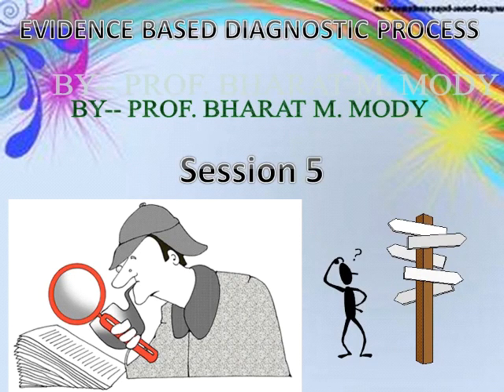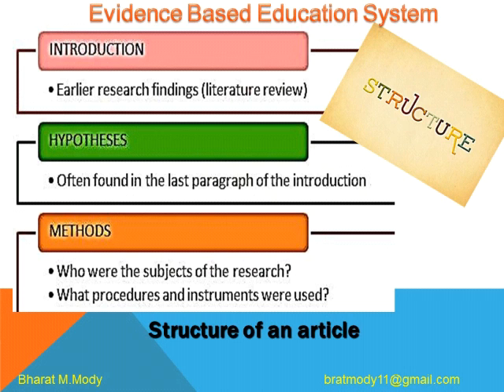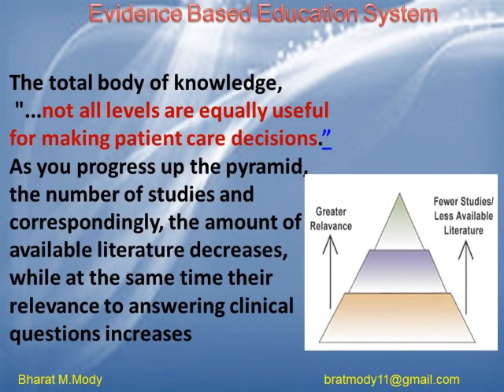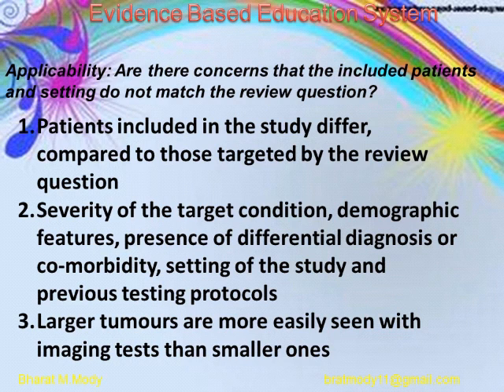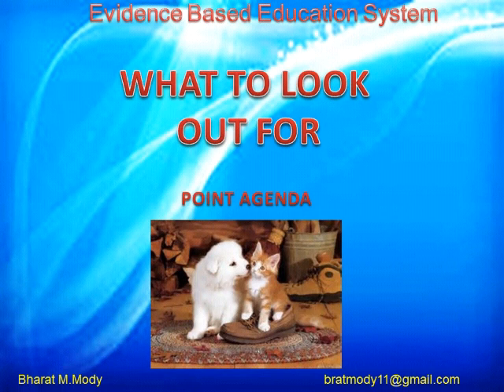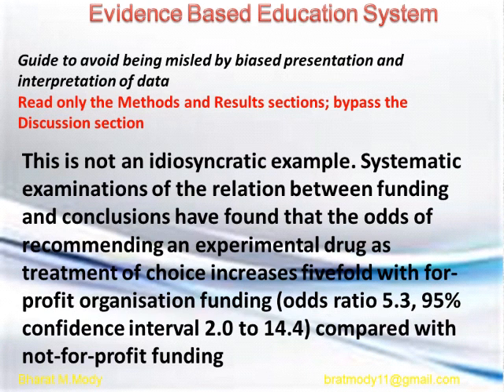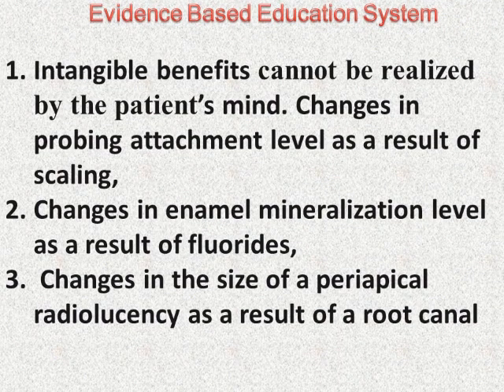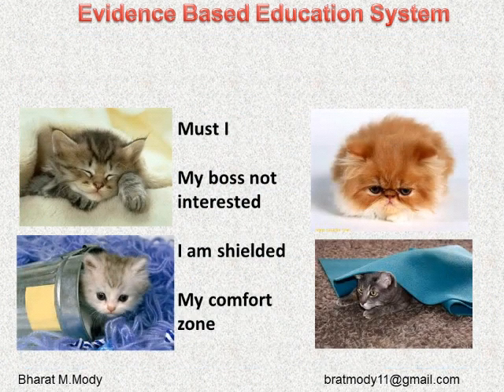EBES Appraise 5